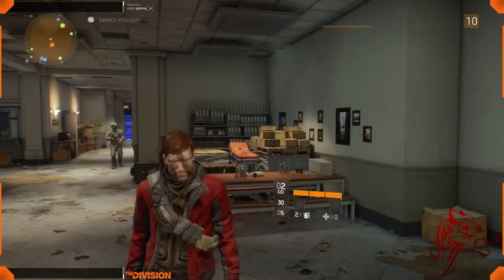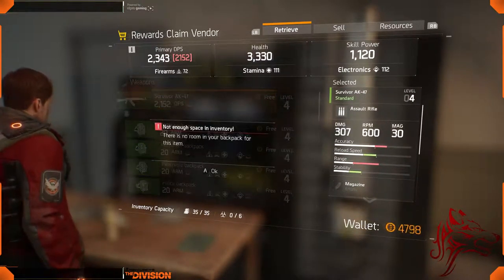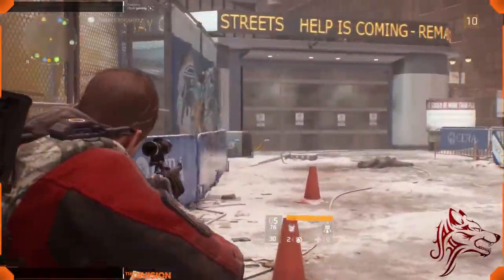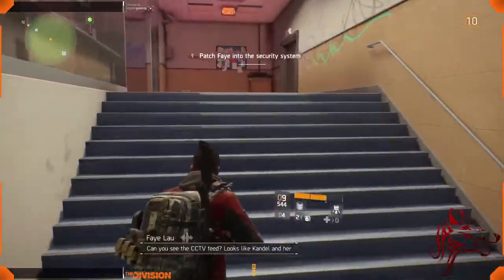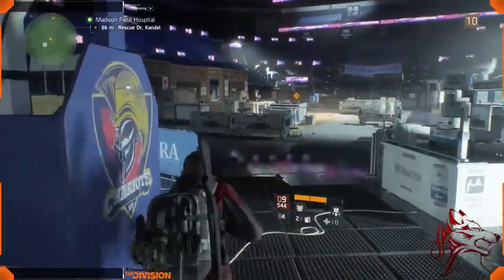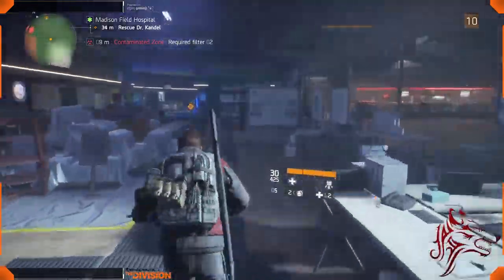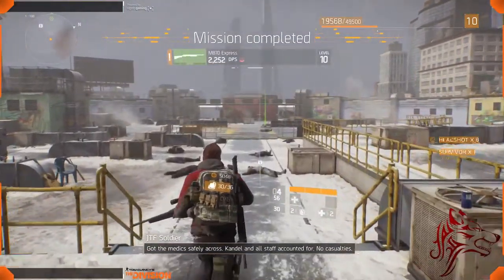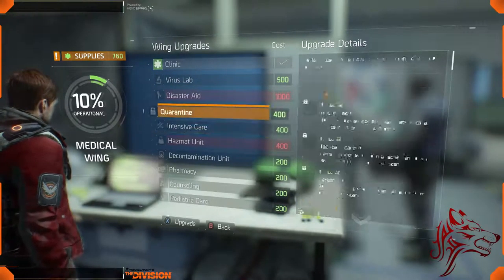So much goodies + Madison field hospital